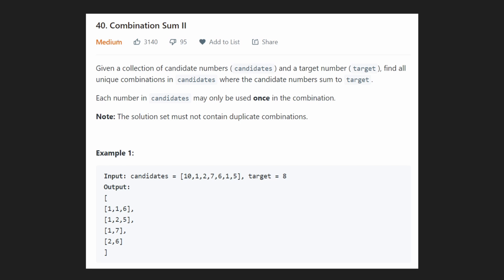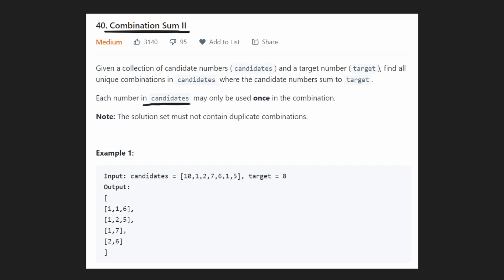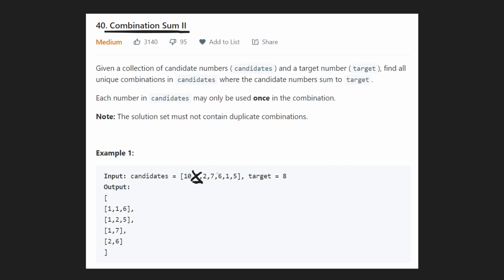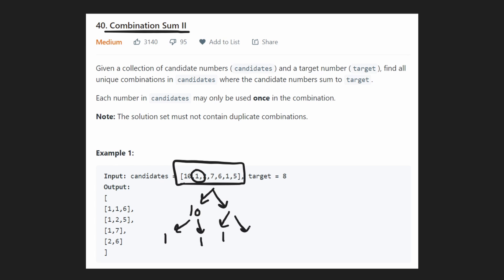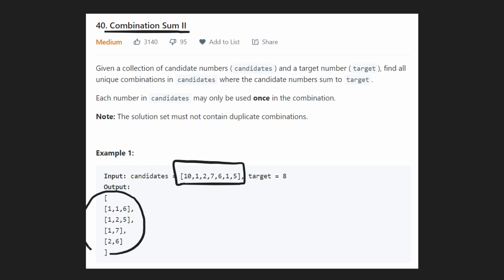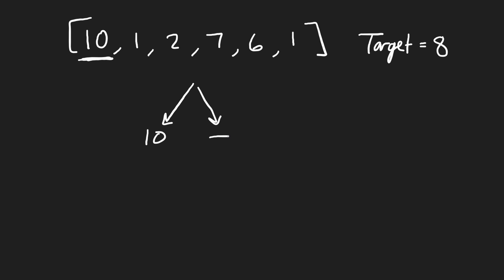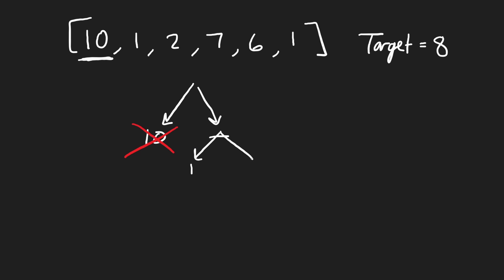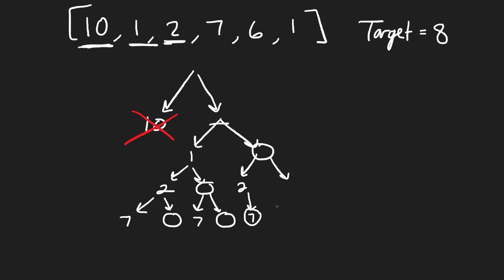Combination Sum II - Backtracking - Leetcode 40 - Python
0:00 - Read the problem
2:22 - Drawing Explanation
10:27 - Coding Explanation